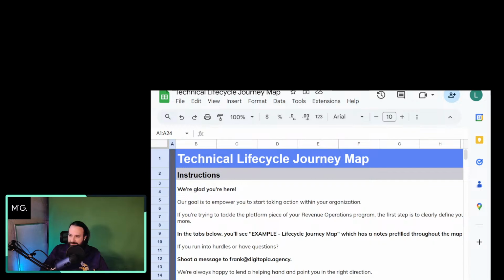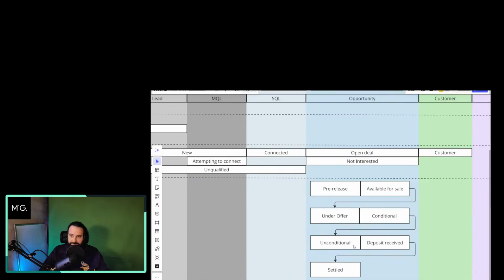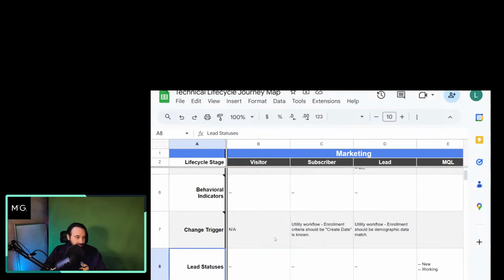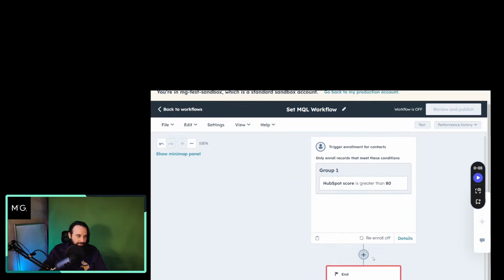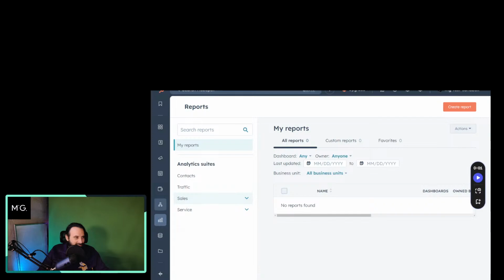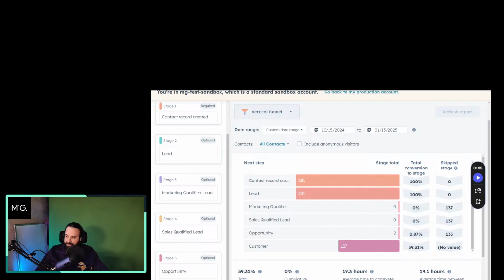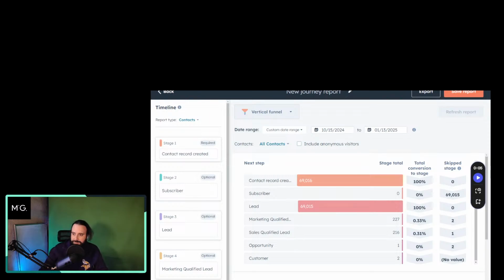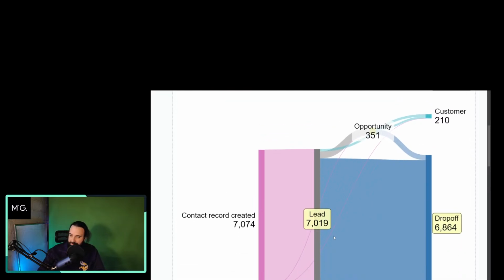Mastering Lifecycle Stages in HubSpot PART 3: Audits, Best Practices & Insights - Office Hours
0:00 Introduction to Lifecycle Stages
3:46 Overview of Today's Agenda
5:00 Defining Lifecycle Stages and Importance
6:04 Common Mistakes and Best Practices
8:15 Templates for Lifecycle Stages
10:23 Real-World Examples of Lifecycle Stages
15:00 Automating Lifecycle Stages in HubSpot
18:32 Customizing Lifecycle Stages: Pros & Cons
22:35 HubSpot's Default Lifecycle Stages
26:00 Building Workflows for Lifecycle Stages
32:48 Creating Funnel Reports in HubSpot
41:29 Visualizing Data with Funnel Reports
49:30 Using Sankey Charts for Lifecycle Insights
53:02 Conclusion and Upcoming Streams

Join me live as I dive into the world of HubSpot lifecycle stages! I’ll be auditing real projects, sharing best practices, and discussing how to optimize lifecycle stages for better results. Whether you're looking to refine your CRM strategy or explore new ways to engage your audience, this session is packed with actionable insights. Drop your questions, share your thoughts, and let's get on the court to build expertise together!